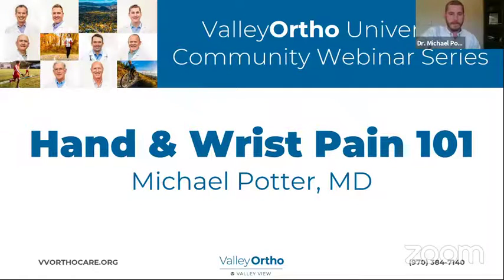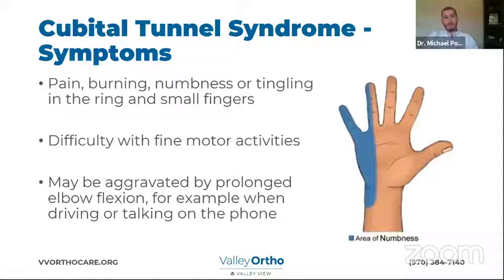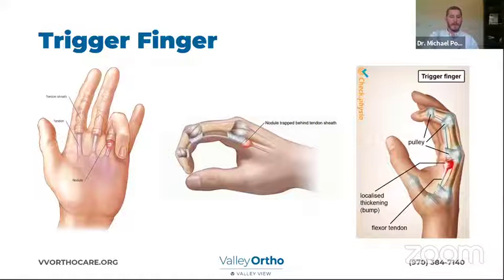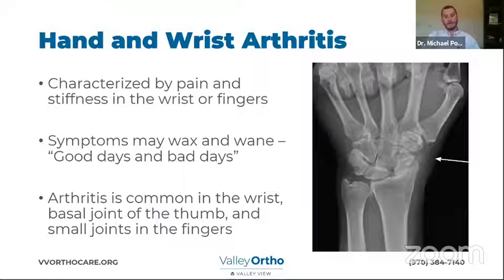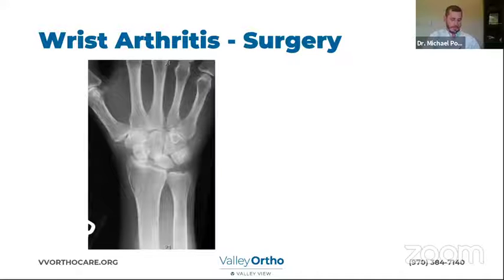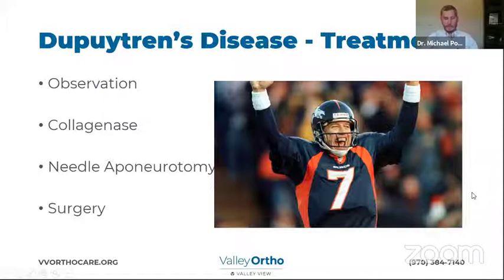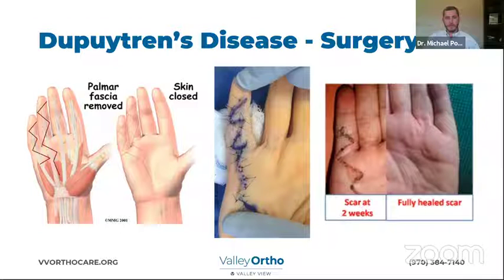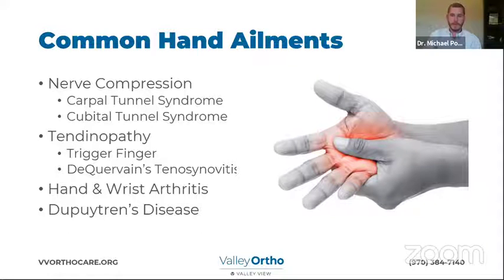Michael Potter, MD: Hand & Wrist Pain 101